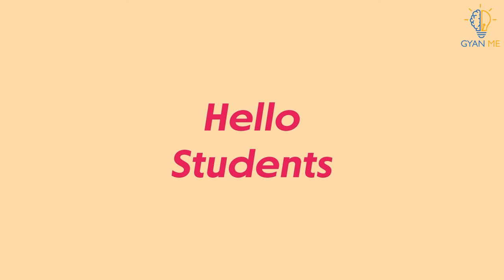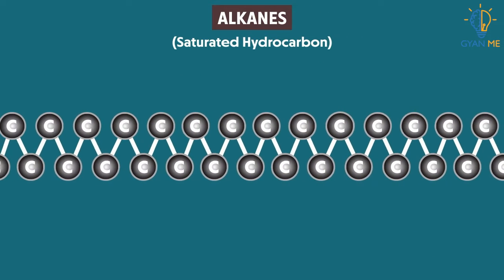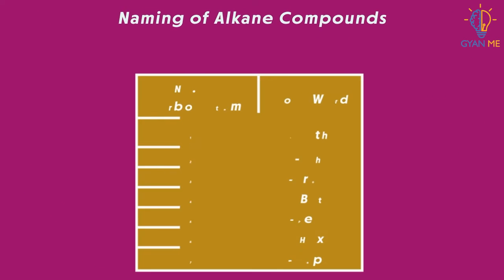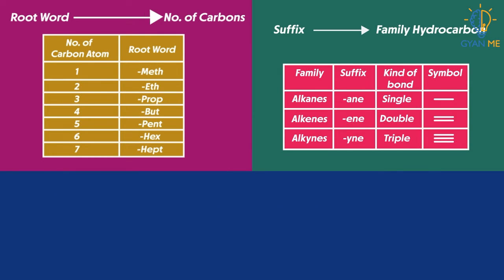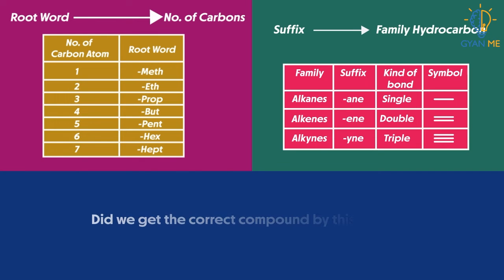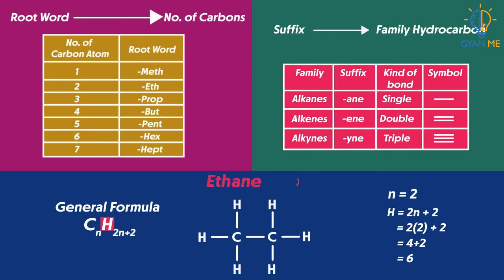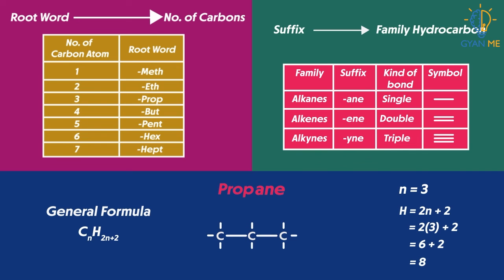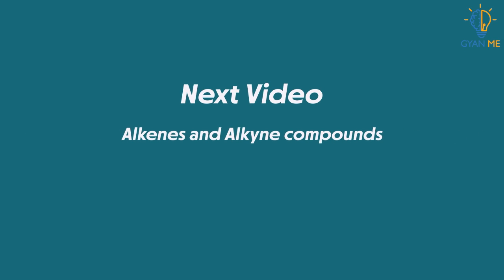Alkanes | Part 12 | Ch. 4 | English | Class 10